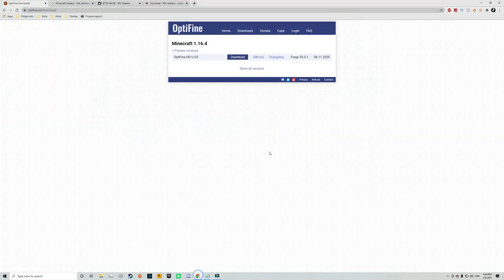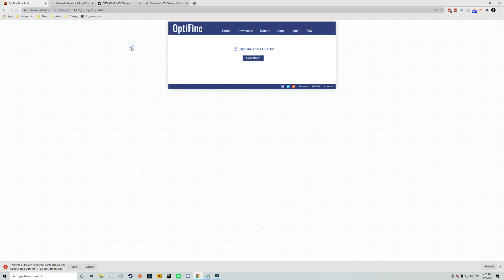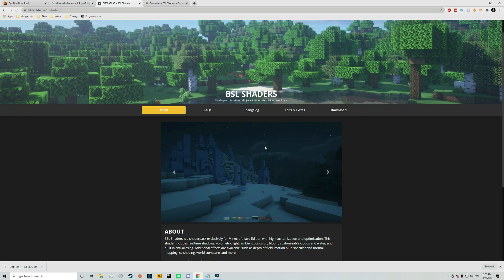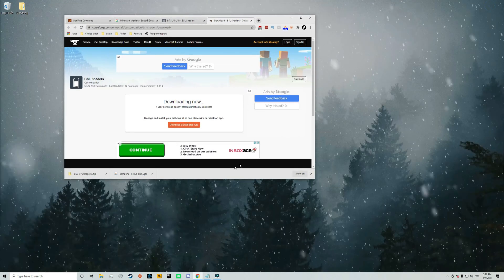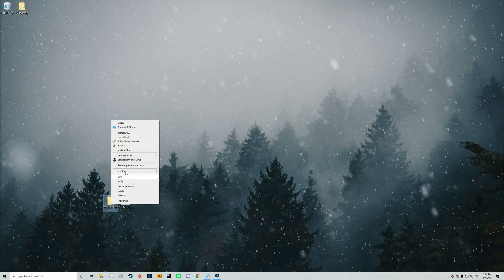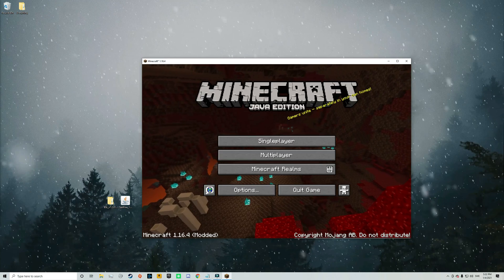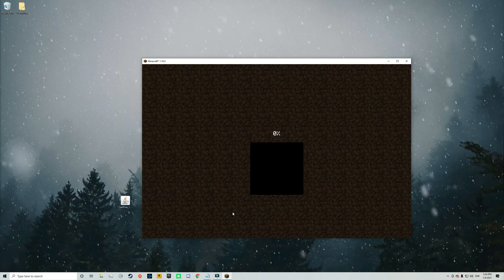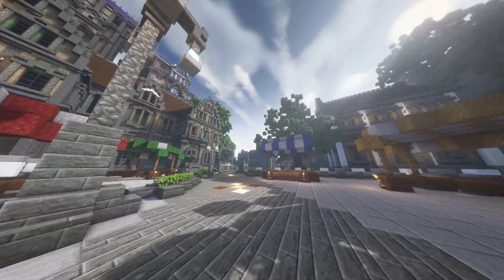How To Download & Install Shaders For Minecraft 1.16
In this tutorial I will show you how to download and install shaders for Minecraft 1.16.1 This is an easy and quick tutorial on how to download Shaders. So after this tutorial you will know how to download shaders and you will be able to see the new nether, but also the whole game in it's full glory.

So were you looking for "How To Add Shaders To Minecraft 1.16.4" or maybe "Minecraft Shaders For 1.16.4", well then this video is for you!

★Links★
Optifine:

- How to install shaders on Minecraft PC?
After you have downloaded shaders you need to install them. You can install shaders on Minecraft PC in two ways.

The first way is to start Minecraft with the OptiFine version. When you are in Minecraft you need to click on "Options", then "Video Settings", after that "Shaders" and at last "Shaders Folder". That will open up a folder where you need to put your shaders pack. So to do that just drag in your downloaded shaders file into the folder. Then you can exit out of the folder and go into Minecraft again. Now the shaders are installed.

The other way to install shaders is when you are not in Minecraft. The first step is to go to the windows search menu. There you need to search for %appdata% and that will open up a folder. Here you need to open a folder that's called .minecraft and it's usually on the top. Then you need double click on a folder that's called shaderpacks. To install the shaders you just need to drag in the downloaded shaders pack into the open folder. After that you can just close the folders and now the shaders are installed.

- How to download shaders for Minecraft?
There are a lot of ways to download shaders for Minecraft. The best way is to just search for "Best Minecraft shaders" in your preferred search engine. Then you can click on any of the links to look at the different shaders. But you can also go to Minecraft websites where there are a lot of shaders to download. When you have found a shaders pack that looks good you can download it. How you download the shaders is different every time. Sometimes you get redirected to another page and sometimes you can download it directly. But if you just read everything well it will be easy to download the shaders.

- How to use shaders in Minecraft?
You can use shaders by first downloading and then installing them. When you have done that you need to activate them in game. To do this you need to click on "Options", after that "Video Settings" and then "Shaders". To use the shaders you just need to click on the name of the shaders. It will load for a little bit but then you can start to play with the shaders.

- How to put shaders in Minecraft?
You put shaders in Minecraft by going into the shaders settings. You can navigate there by clicking on "Options" in game. After that you need to click on "Video settings" and then "Shaders". In this menu you need to click on "Shaders folder". That will open up a folder. You need to drag your shaders packs into this open folder. When you have done that you can close the folder. Now you have succesfully put your shaders in Minecraft.

- What are shaders for Minecraft?
Shaders is an add-on to the Optifine Mod that makes Minecraft looks absolutely beautiful. Together with OptiFine, shaders add everything from better graphics and performance to beautiful shading and lighting.

★Map credit★
Minecraft - Pophasus:

★Information★
If you have any questions for me, then be sure to write them in the comment section. I will answer them as soon as possible.

I make all kinds of videos here on Youtube. But it's mostly about Technology and Tutorials.
On my channel I make hard stuff easy.

★Music Credit★
1.

2.